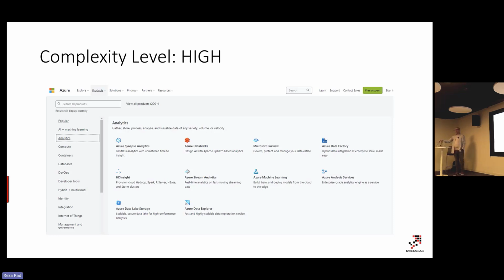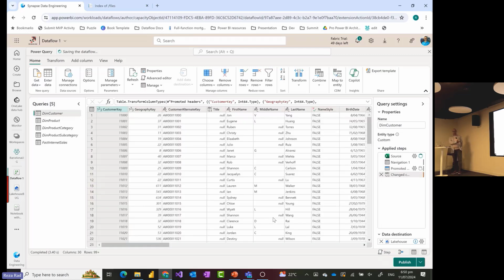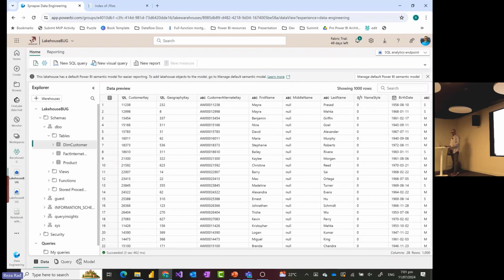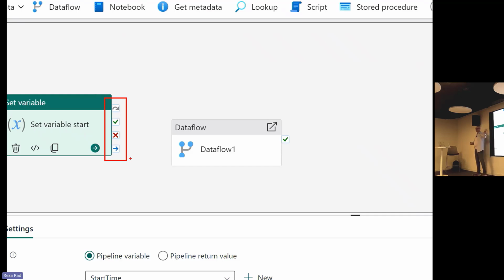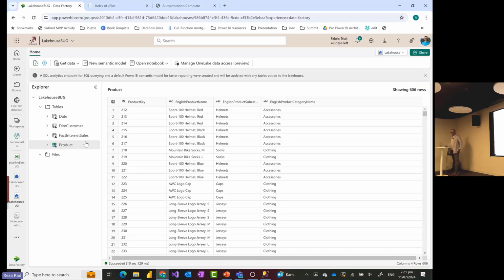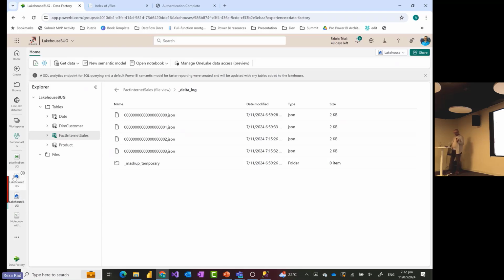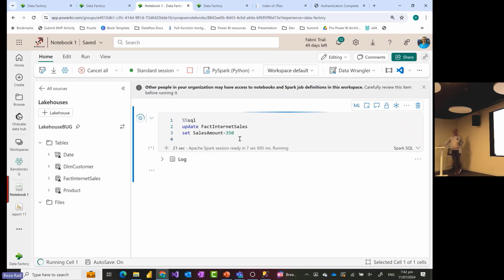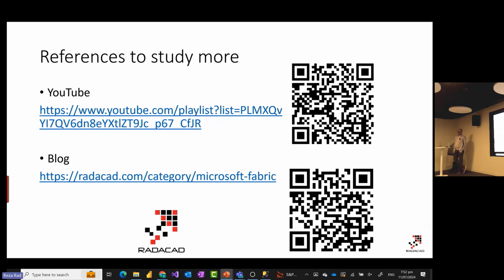PUG BARCELONA - Reza Rad - Fabric for the Power BI User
This session took place on 11-July-2024 in Barcelona, at Cambra de Comerç de Barcelona

Esta sesión tuvo luar el 11 de julio de 2024 en Barcelona en la Cambra de Comerç de Barcelona